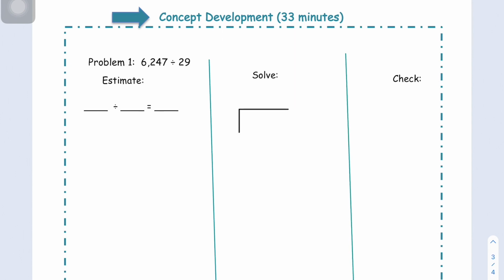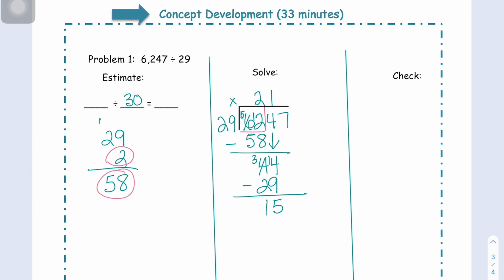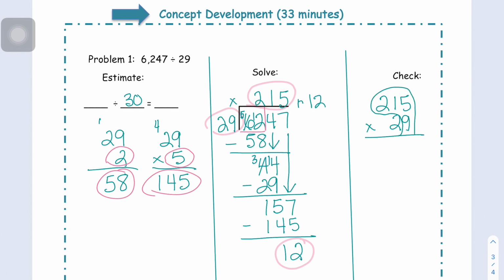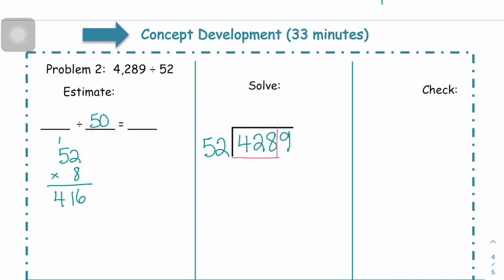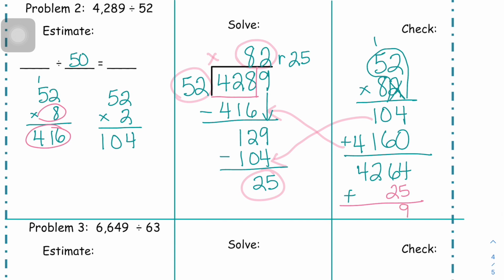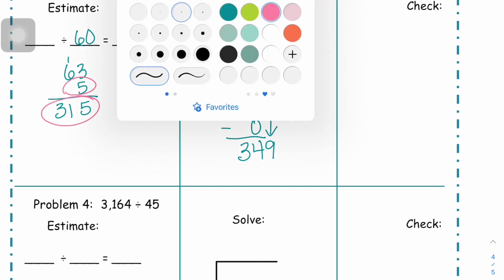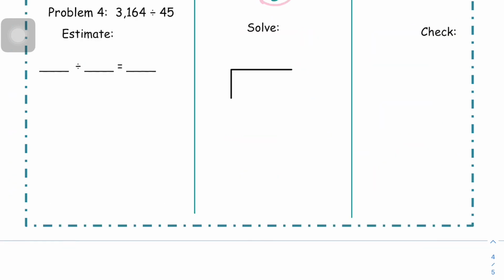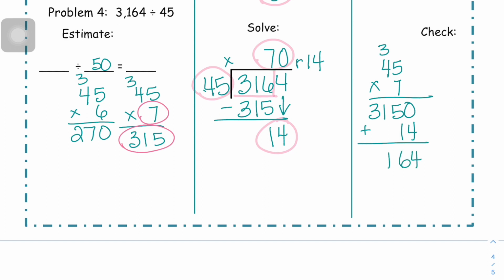M2L23 Part 2